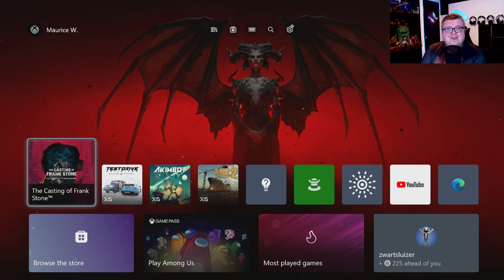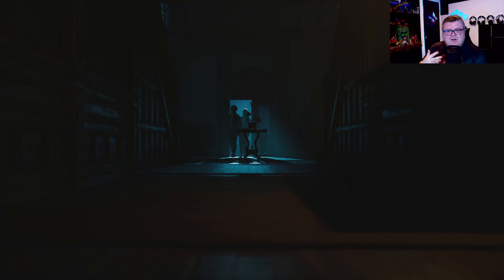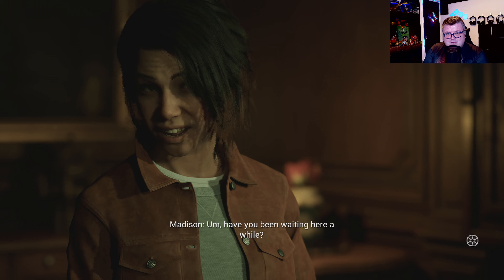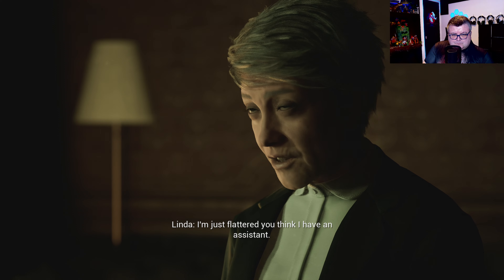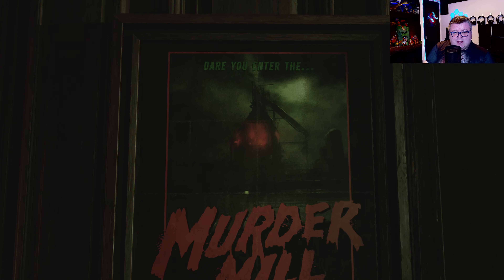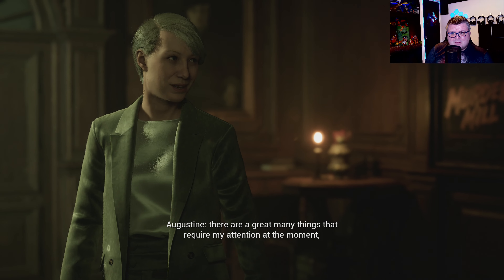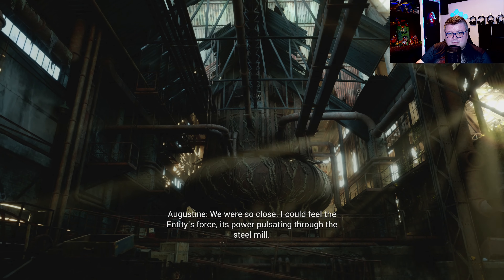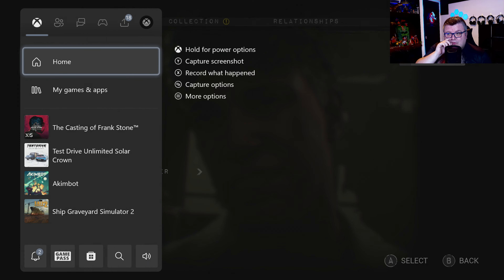Xbox Series S | The Casting of Frank Stone | Graphics / Framerate / First Look